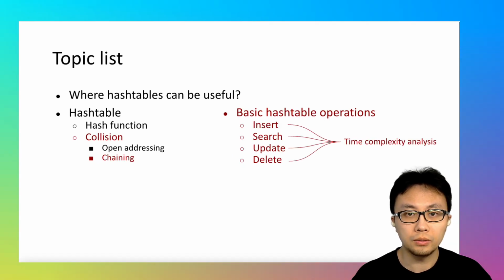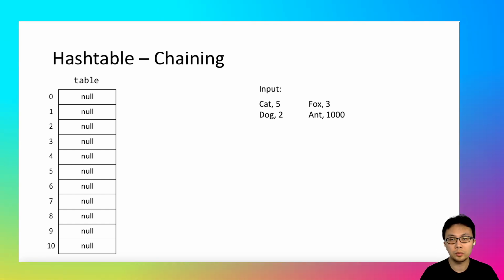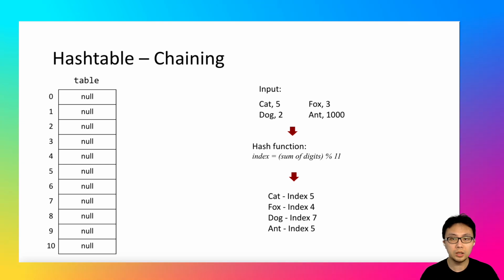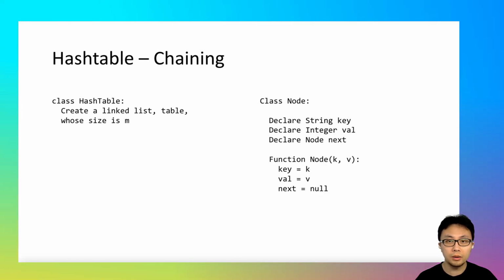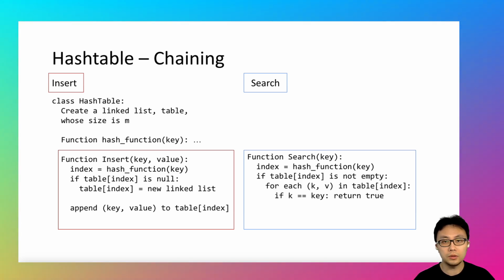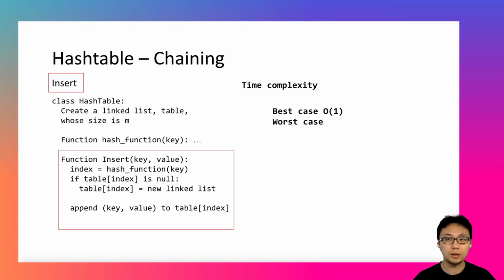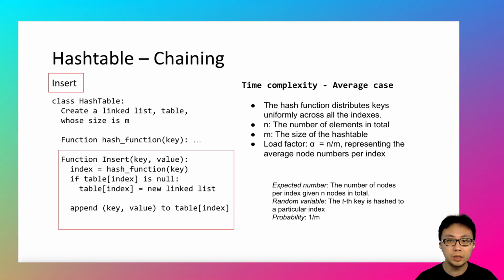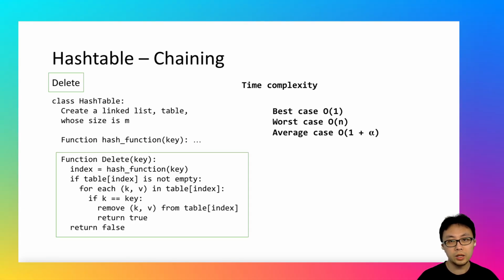Hashtable Deep Dive #3: Understanding Chaining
*Summary*

This video covers how chaining handles collisions in hashtables, and the implementation of hashtable operations, and the time complexity analysis on these operations.

*Timestamps*

00:00 Overview
00:23 How does chaining handle collisions
05:26 Hashtable implementation with chaining
09:01 Time complexity of hashtable operations
18:19 Summary